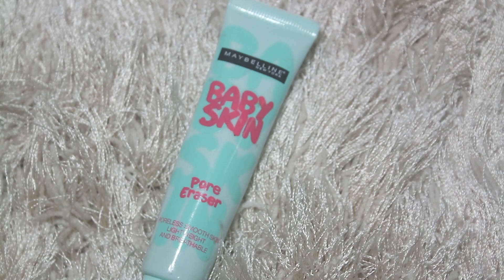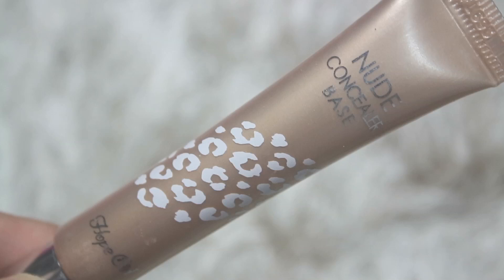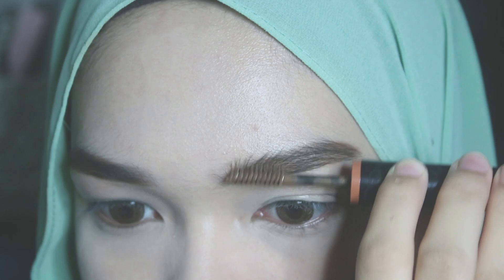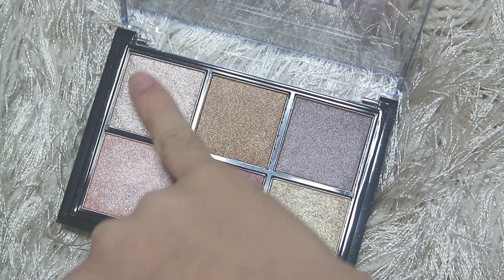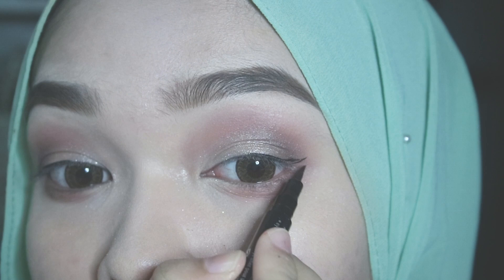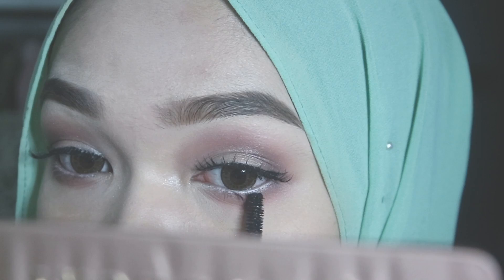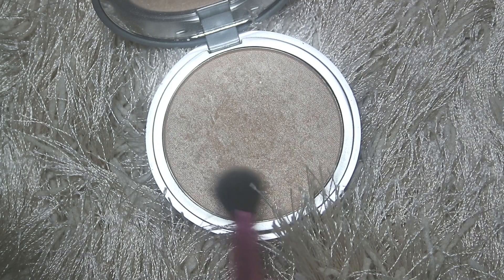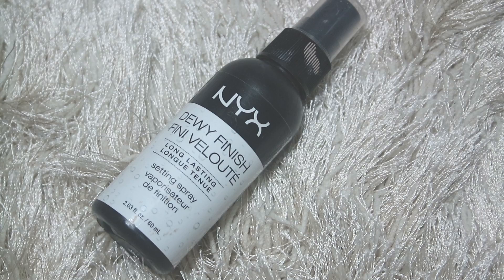SIMPLE & SWEET MAKEUP LOOK | EID EDITION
Hey gorgeous! Hope you like this simple and sweet makeup look! Do try out this makeup and post it on your social media! Be sure to tag or mention me so that i can like the pics!

All products used are mentioned in the video!